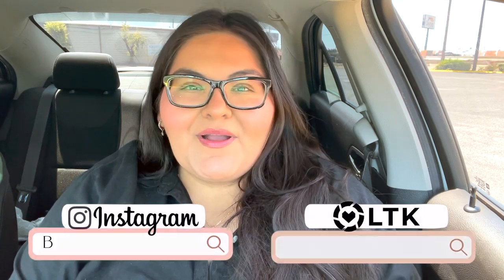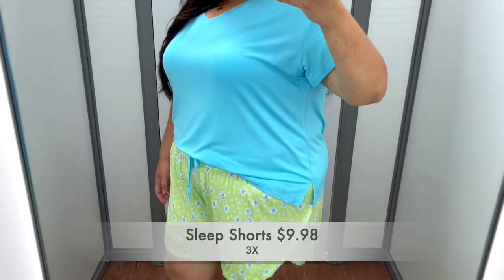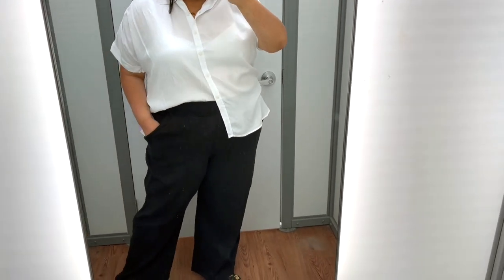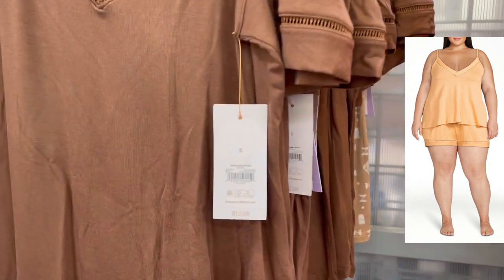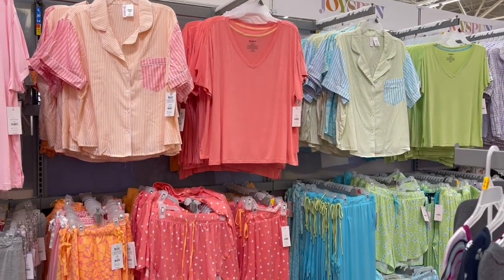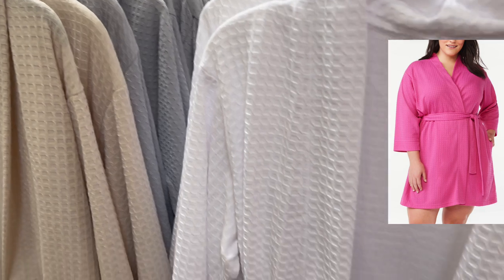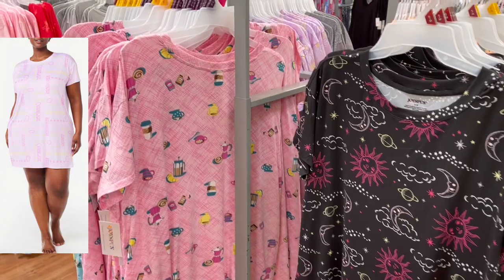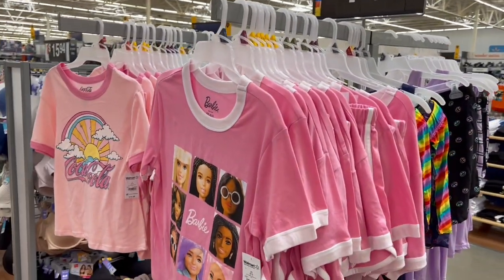NEW WALMART Summer Arrivals 2023! Pajamas under $10! Softest PJS Ever That Will Keep You Cool!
Hello Friends! 💕
Today I am bringing to you a brand new Walmart summer finds video! I found a ton of amazing summer pajamas at Walmart, some under $10, so come shopping with me! I hope you enjoy this Walmart Fashion video! God Bless! 💗
💗My Sizes: Tops (usually 2X/3X) Bottoms: (20/22) Height: 5 ft 5 in
Dressing Room Try On Links:
V-Neck Sleep T-Shirt
Tulip Hem Sleep Shorts
Cropped Knit Sleep Pants
Print Tank Top and Shorts Pajama Set
Gauze Sleep Pants
Puff Sleeve Gauze Sleep Top
Time and Tru Chambray Camp Shirt
Shop With Me Links:
Knit Camisole and Shorts Sleep Set
Gauze Smocked Cami Top and Shorts Sleep Set
Notch Collar Pajama Top
Cropped Pajama Pants
Woven Sleep Shorts
Waffle Knit Wrap Robe
Notch Collar Top and Capris Sleep Set
Short Sleeve T-Shirt and Joggers Pajama Set
Sleepshirt with Pockets
Knit Sleeveless Smocked Neck Chemise
Swiss Dot Cami Top and Shorts Sleep Set
Barbie Lounge Set
Coca-Cola Lounge Set
Butterfly Sleep Set
Jockey Cotton Stretch Sleep Crop Top
Jockey Cotton Stretch Sleep Shorts
Jockey Cotton Stretch Cropped Sleep Pants
Sofia Cami and Shorts Set
Sofia Modal and Lace Chemise
Sofia Velour Cami, Tap Pants and Robe Set